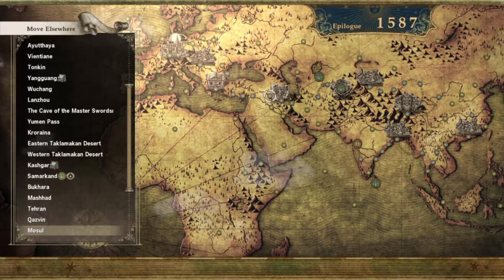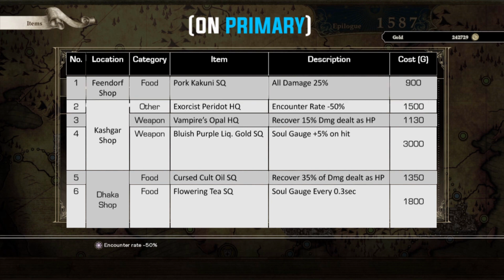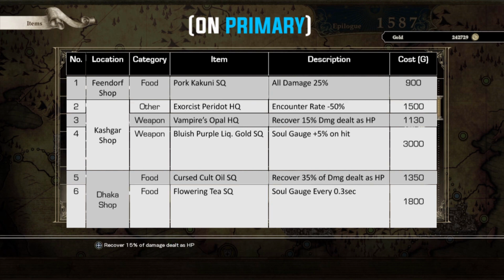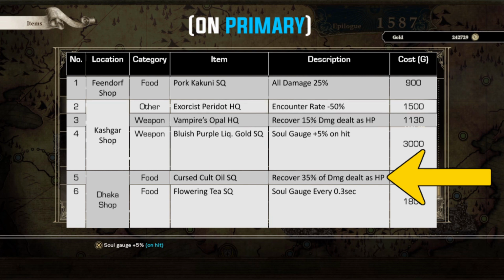SC6 Libra of Soul Tips Best Food Weapon Upgrades | Custom Character Creation Soul Calibur 6 | CAS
How to beat Libra of Soul scales tipped to evil easy fast 2nd play through with the best food buffs and weapon enhancements. Character created also in Creation mode ( Siegfried , 2B , Taki ) in Soul Calibur VI. Has brief clips 1P VS CPU (Legendary mode) and Libra of Soul gameplay and cinematic footage ending vs final secret boss Groh and vs Azwel.

★BG Music★
"Show Me" (Renzyx & Magic Ink Remix) by San Holo

How to Create Supergirl Agent Liberty | Character Creation 2 of 2 Soul Calibur V or VI | Ideas

How to Create Cloud and Saber | Character Creation Soul Calibur VI or Soul Caliber V | Ideas

★Previous Videos★

Destiny 2 How to Beat Level 6 Escalation Protocol Boss Under 15 sec | Nova Bomb Damage Analysis

★Unboxings★

Destiny 2 Curse of Osiris New Weapons and Armor I Trials Prestige Ornaments I Secret Chest

★Montages★